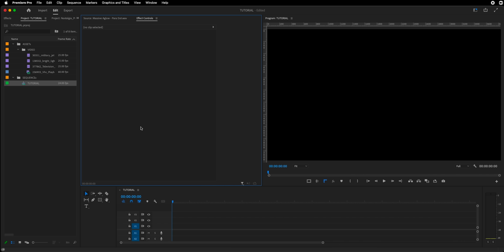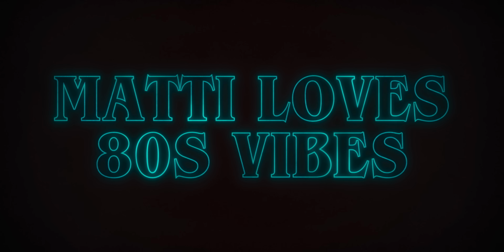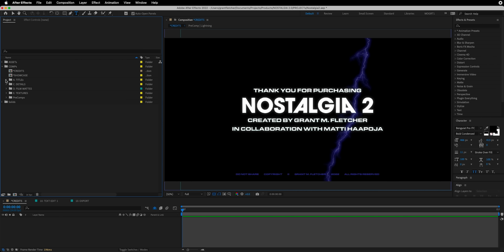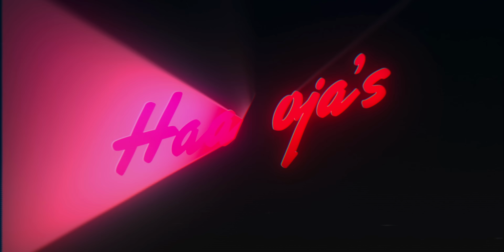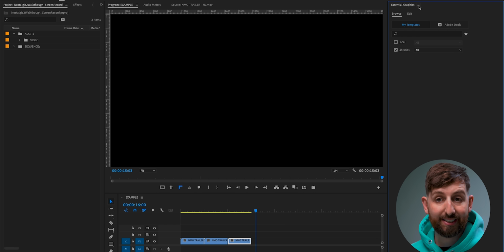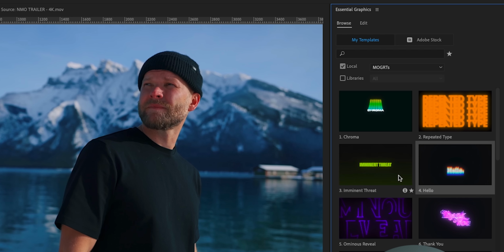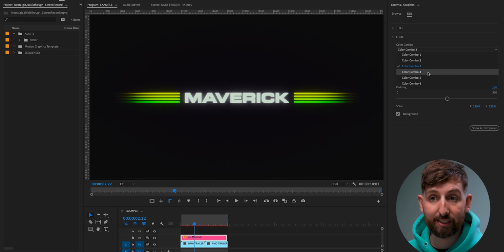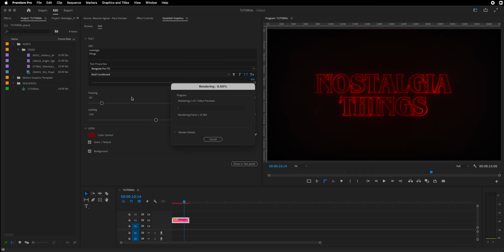High Quality Motion Graphics in SECONDS! (free download)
BEST AFFORDABLE STOCK FOOTAGE + 2 FREE MONTHS 📸 OVER 700,000 VFX / MOTION GRAPHIC ASSETS🙏🏻 📸

COURSES!

MY GEAR THAT I USE ↓↓↓

BEST VLOGGING CAMERA IN 20221
MY ALL TIME FAV VLOGGING LENS
MY BEAST STUDIO/DOC CAMERA
BEST GIMBAL OUT THERE
MY GO TO VARIABLE ND's
GREAT LOW LIGHT LENS
ABSOLUTE FAVORITE DRONE
TINY AFFORDABLE DRONE
BEST VLOGGING MIC
PERFECT TRAVELLING TRIPOD
BEST LIGHT FOR YOUTUBE

Suite 276
12-16715 Yonge St
Newmarket, Ontario, Canada
L3X 1X4